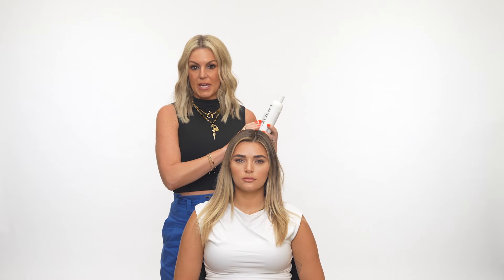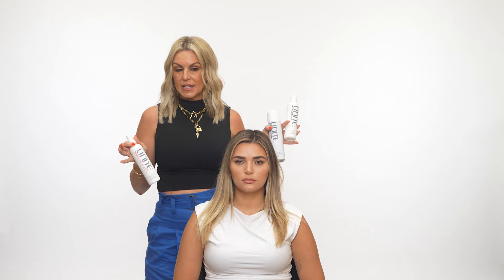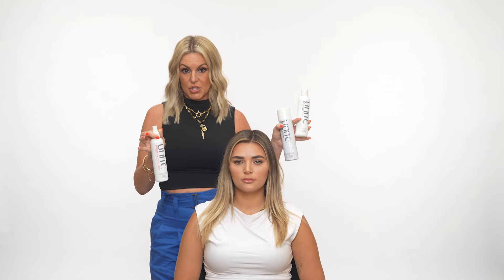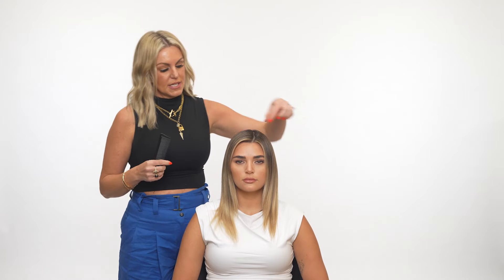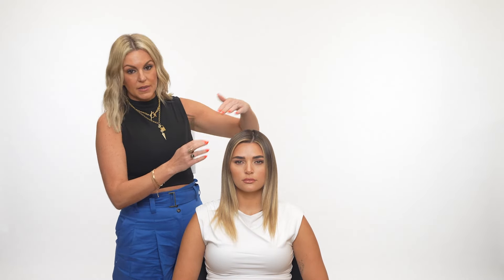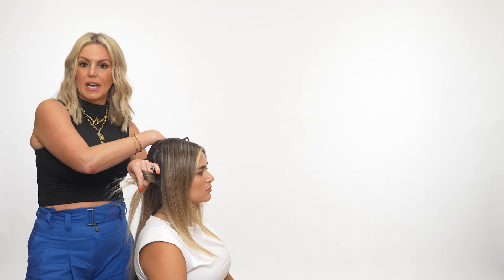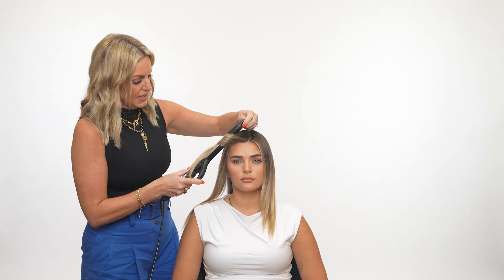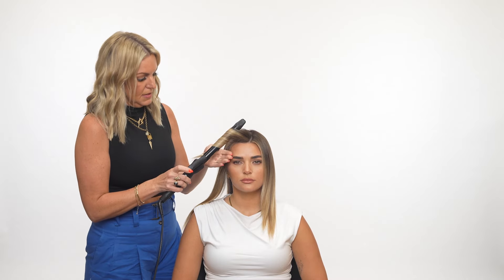LIVE RePlay - Hair & Handle - Navigating Social as a Salon Boss